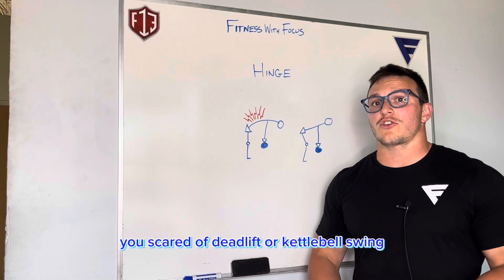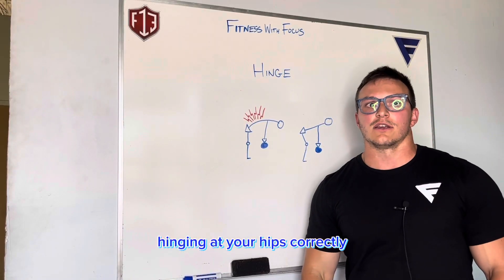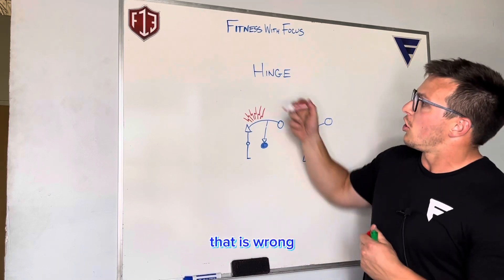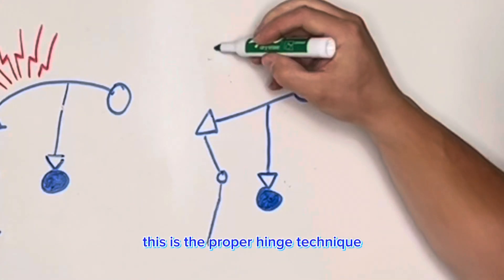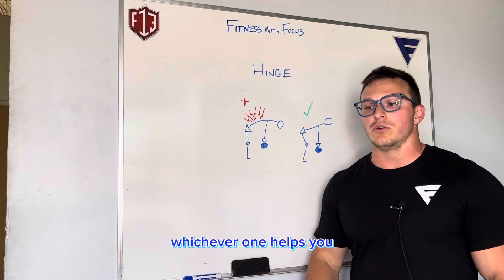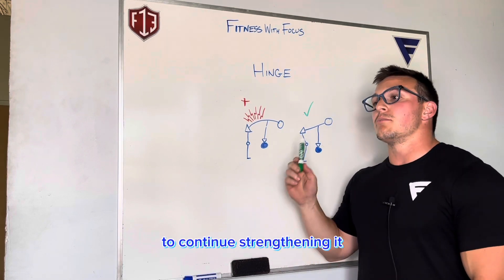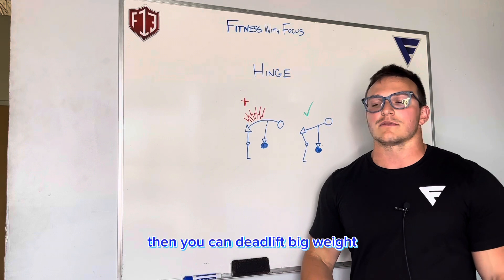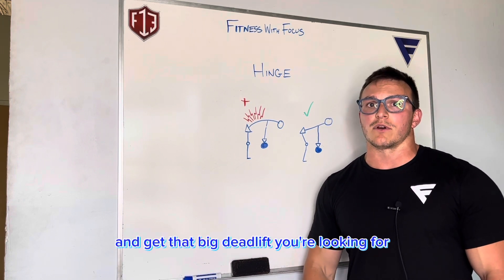Training Tip Thursday: How to properly HINGE